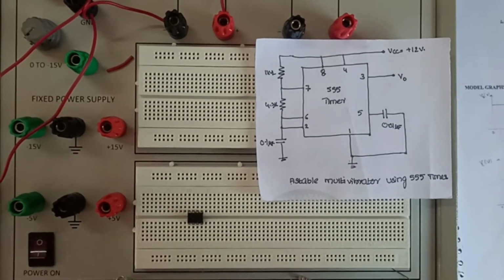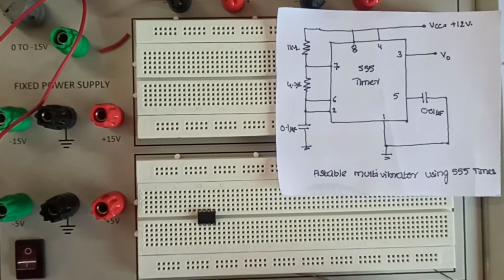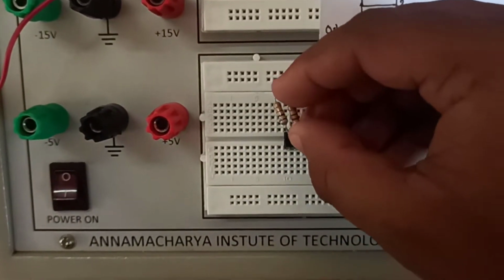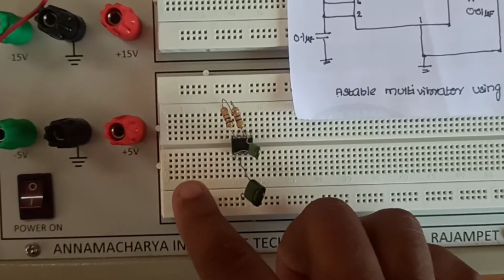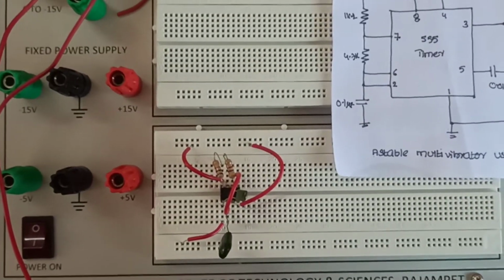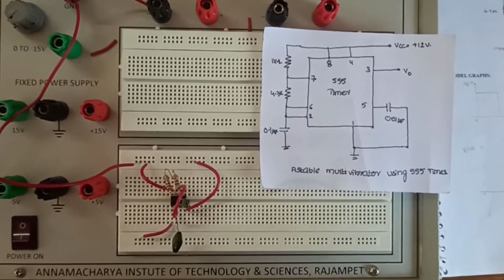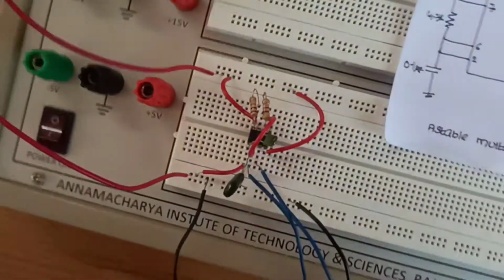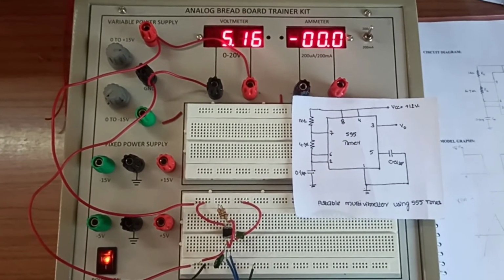ASTABLE MULTIVIBRATOR USING 555 TIMER